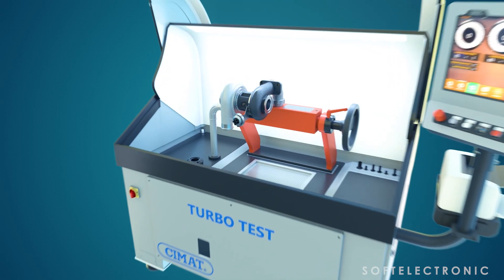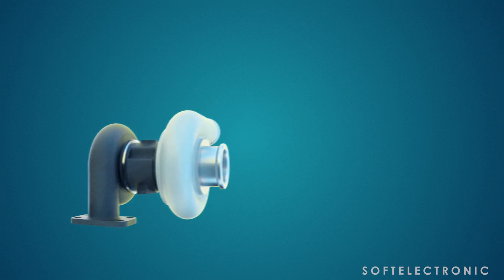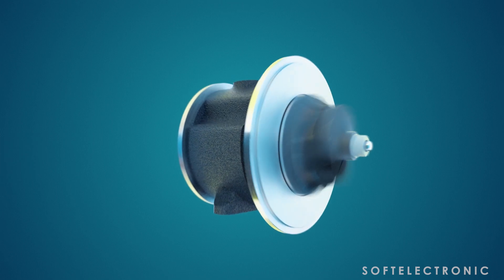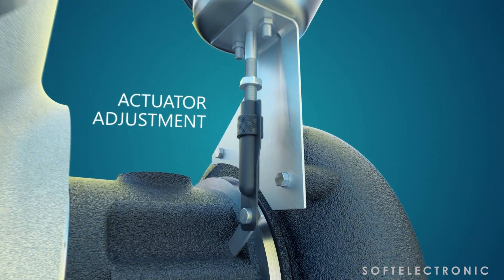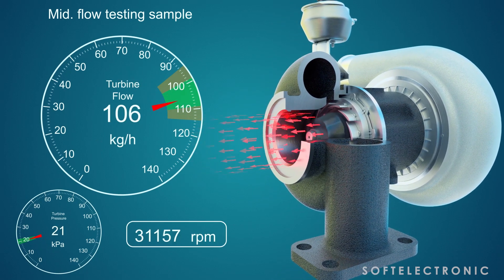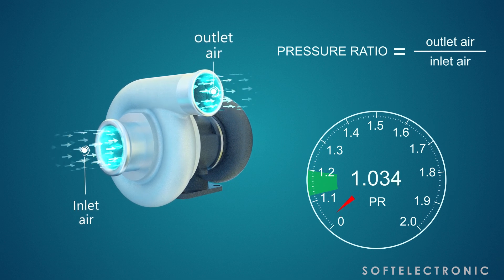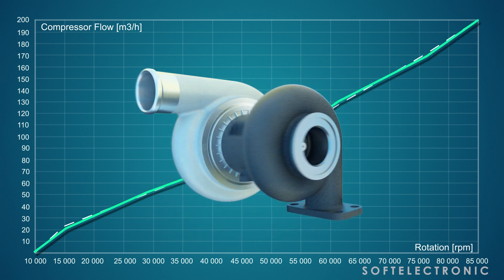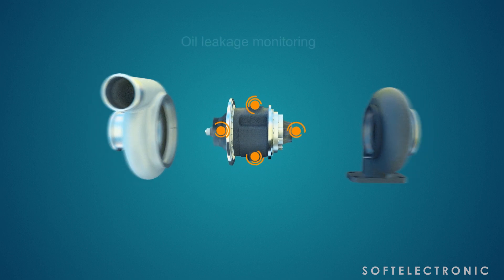How to test a turbocharger?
Key moments:
0:00 Test machines
0:14 Cartridge test
0:32 Actuator adjustment
0:45 Flow adjustment
1:07 Final testing
1:20 Oil leakage test

With the new generation of test machines and equipment for turbochargers, it is possible to perform even more precise tests to ensure the quality of the repair and the correct settings of your turbocharger. Depending on the type of the turbocharger, the test compares the performance with that of a new turbine from the database installed in the machine’s software. We first check the balance of the turbocharger core to make sure the vibration of core assembly level is within the required norm. This is followed by precise adjustment of the electronic or mechanical actuator controlling the variable geometry or Wastegate. The test is performed in closed, open and semi-open positions. The test measures the amount of air mass flowing through the turbine wheel per unit time. The operation of the actuator position sensor, if available, is also checked. In the next test, the pressure ratio of the outlet to the inlet flow of the air mass in the compressor section of the turbocharger is measured. Finally, a compessor section volume flow measurement can be performed throughout the given operating range. The obtained operating results are compared with the results of a brand new factory-set turbocharger. During the entire test the turbocharger is monitored for oil leakage, and upon the occurrence of such, it is promptly removed and again tested.